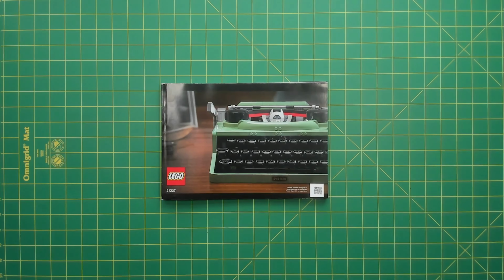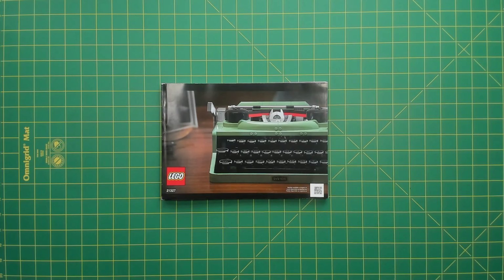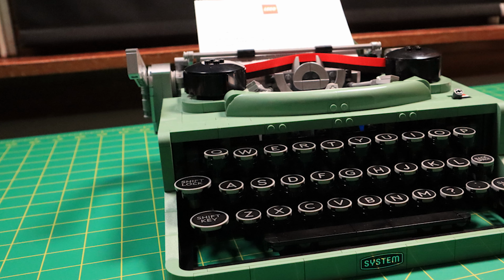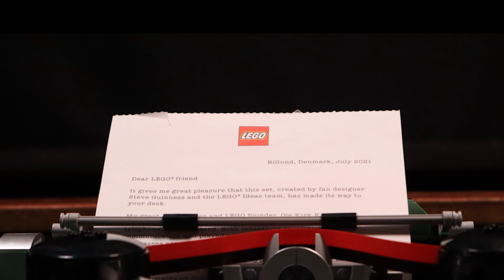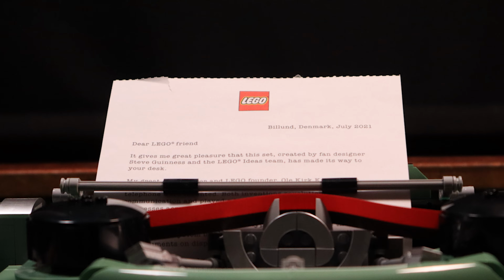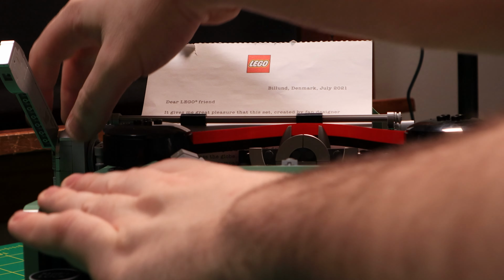LEGO Ideas 21327 Typewriter Time Lapse Build!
I had my eye on this set when it was first announced. I waited a while to get it, but a fortunate stocking at my local Target put it into my cart and thus onto your screen! Stick around to hear my thoughts on the set and the build at the end.